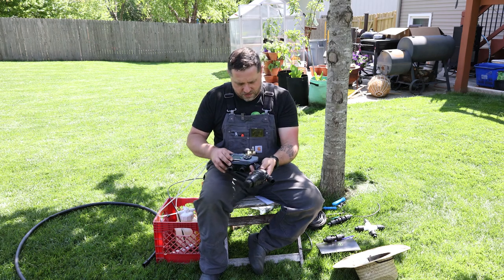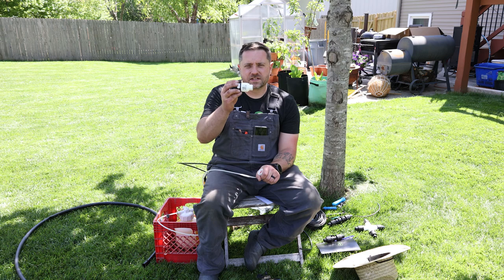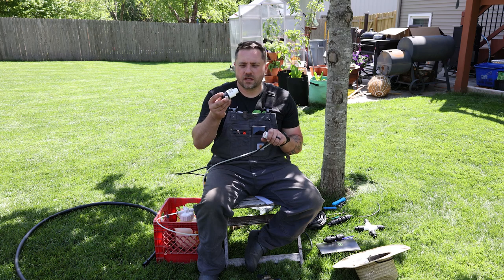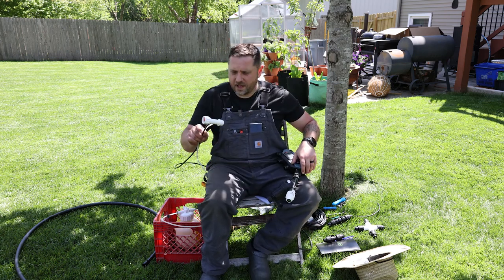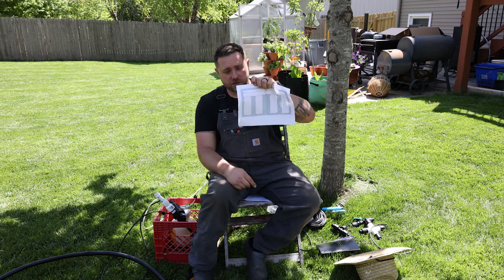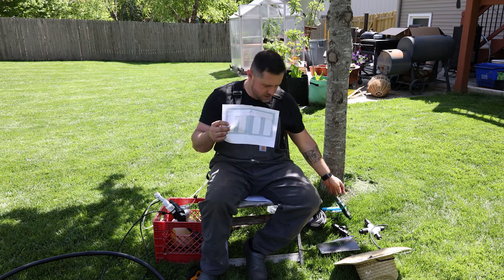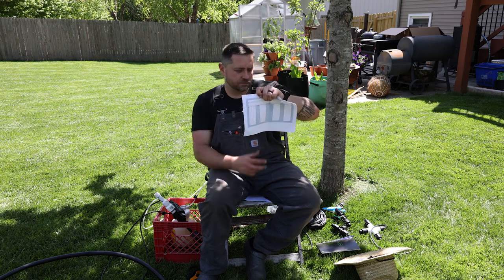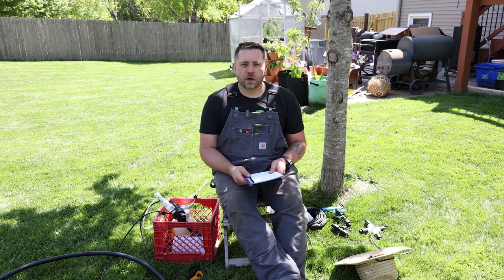Drip Irrigation Basics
We are going to take a look at Drip Irrigation Basics and I’ll describe my process of planning a new installation. We’ll take a look at many of the different components and talk about what each does. Then we’ll jump in the garden and I’ll demonstrate how all the pieces come together.

Drip Gear:
Programmable Digital Water Timer 4-Zone*
EZ-FLO 3/4 Gallon Low Pressure Fertilizer Injector*
Vinyl Micro Tubing - Size : 1/4" - Length : 100'*
Perma-Loc Tubing Coupling Valve - Size 3/4-2 Pack*
Save a Drop Water Flow Meter*

My Wardrobe:
Favorite Bib Overalls*
Crocs Unisex-Adult Specialist Ii Clog*